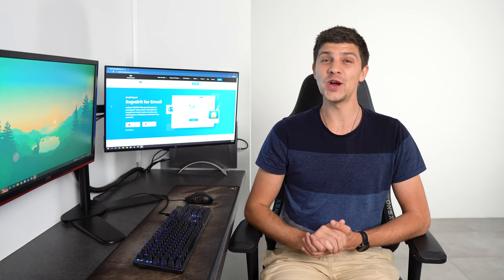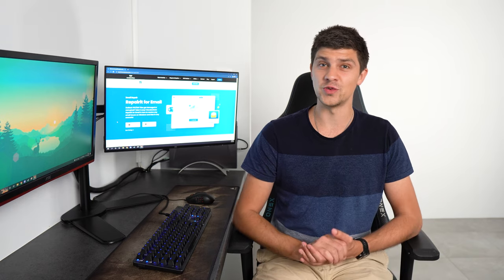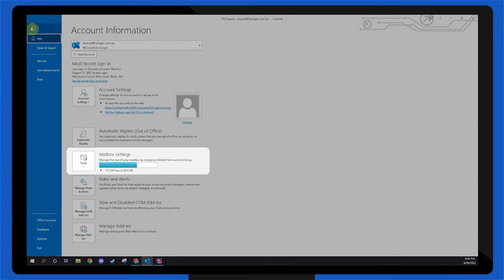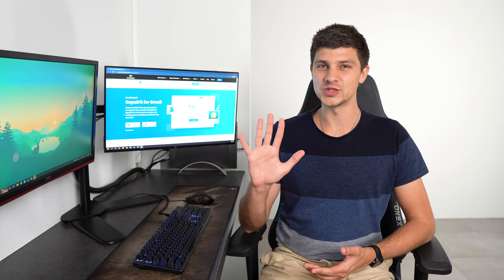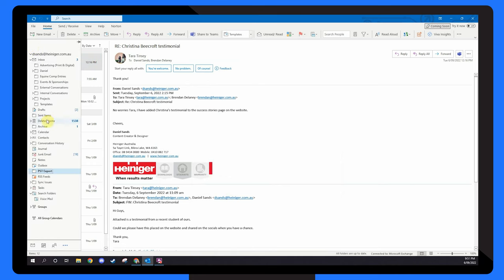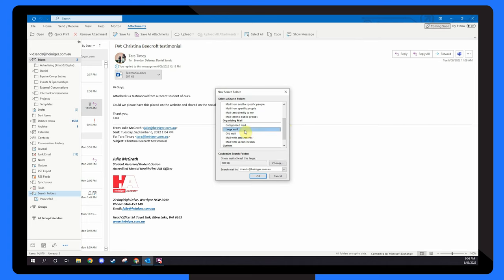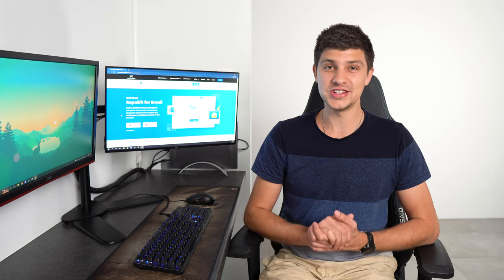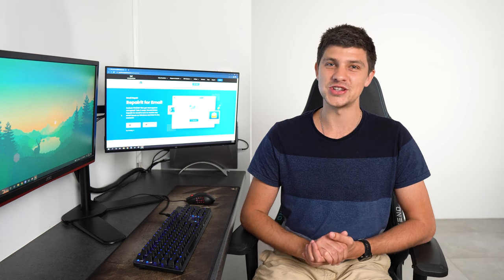How To Fix The Outlook Mailbox Is Full Error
In this video, we'll guide you through four methods for reducing Outlook mailbox size in order to overcome the Outlook mailbox full problem. More text tutorial Repair your damaged Outlook file right now
Many outlook users continue to receive the message "Your Mailbox is full, you can't send messages." This error notice appears when the Outlook PST file has reached its maximum storage capacity. To resolve the issue, reduce the size of your Outlook mailbox.

0:57 Why Is Outlook Saying that My Mailbox Is Full?
3:05 Method1: Archive of older items
3:42 Method2: Empty the deleted items folder and junk email folder
4:25 Method3: Store attachments outside your mailbox
4:56 Method4: Delete e-mail and attachments
5:47 Method5: Use outlook cleanup tools feature
6:15 How to Repair Damaged Outlook Email

Part 1: Why Is Outlook Saying that My Mailbox Is Full?
Before I teach you how to resolve the Outlook mailbox is full and can't send messages error, it is necessary to first diagnose the problem. Ideally, this problem in Outlook might be caused by a variety of logical or application-related faults. So let us investigate them.
1.Running low on storage
2. Excessive junk and temporary data
3. Outlook-related issues
4. Third-party plugins

Part 2: Methods to Fix Outlook Mailbox Full Error
As I explained previously in this video, the main cause of the Outlook mailbox full issue is the Outlook PST file surpassing its capacity limit. As a result, reducing the mailbox size may resolve the issue. As a result, I'll show you various solutions to the problem.

Method1: Archive of older items
The first thing you can do to reduce the size of your mailbox is to archive outdated items in your Outbox.
Step 1: Open Outlook and navigate to "File"-"Info"-"Cleanup Tools-"Archive." Go to "File"-"Info"-"Tools"-"Clean up old items" in Outlook.
Step 2: Select the "Archive this folder and all subfolders" option and the folder you want to archive.
Step 3: Enter a date in the "Archive items older than" field.
Step 4: To archive particular folders, check the "Include items with "Do not AutoArchive" option.
Step 5: Click on the "OK" button.

Method2: Empty the deleted items folder and junk email folder
Step 1: Open Outlook and navigate to the "Files"-"Options"-"Advanced" tab.
Step 2: Select "Empty Deleted Items folder upon exiting Outlook" from the "Outlook start and exit" menu.
Step 3: To apply, click the "Ok" button.

Method3: Store attachments outside your mailbox
Step 1: In Outlook, select the attachment to save outside of your mailbox.
Step 2: Choose "Save As" and browse to the spot on your hard drive where you wish to save the attachment.

Method4: Delete e-mail and attachments
Step 1: Launch Outlook. Navigate to the Folder list, click "Search Folders," and then click "New Search Folder."
Step 2: Go down the list and select "Under "Organizing Mail," select "Large Mail." Then, under "Customize Search Folder," click "Choose."
Step 3: In the "Show mail greater than" box, enter a size and click "Ok."
Step 4: Click "Ok" once more, and a folder with the name "Larger Than "Size" will be created under "Search Folders."

Method5: Use outlook cleanup tools feature
Step 1: In Outlook, go to "File"-"Info"-"Cleanup Tools"-"Mailbox Cleanup."
Step 2: To perform your desired activity, select "View Mailbox Size", "Find items older than", "Find items larger than", "View Deleted Items Size", "Empty Deleted Items" folder", "Empty Conflicts", or "View Conflicts Size".

Part 3: Solution to Repair Damaged Outlook Email
Step 1: On your PC/Mac, download Wondershare Repairit for Email.
Step 2: Run Wondershare Repairit for Email and select "Select File" to add the corrupted PST files. After selecting files from the desired place, click the "Repair" option. You can add a single email or a group of emails.
Step 3: Start the email repair process.
Step 4: After the repair is complete, Repairit allows you to preview the repaired Outlook mailbox data. Choose what you wish to save, then click the "Save" button to save the repaired PST file to your PC.